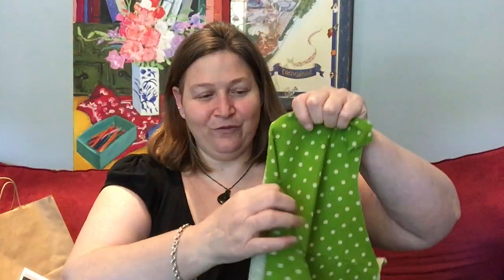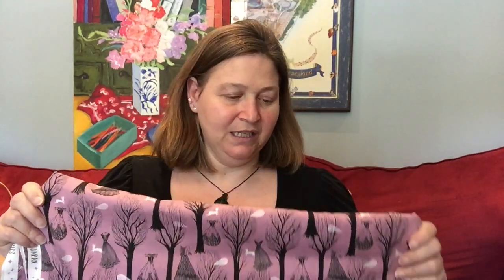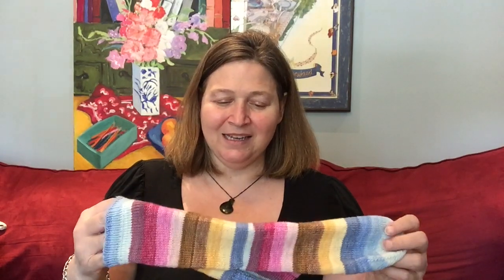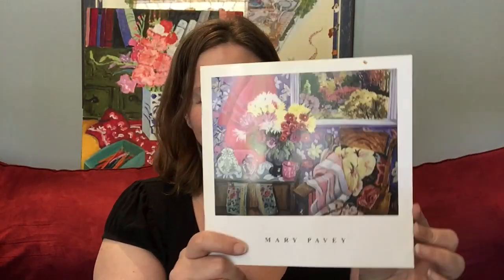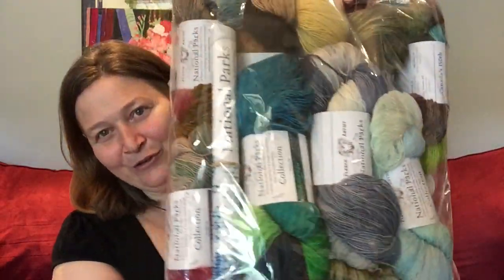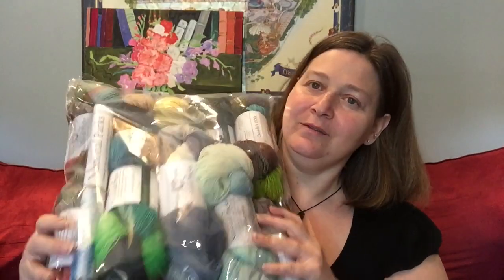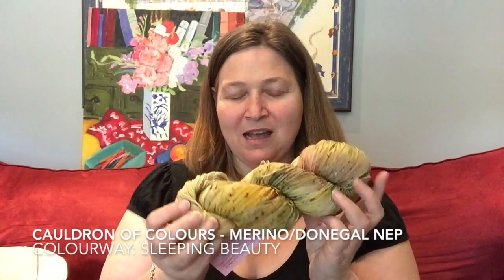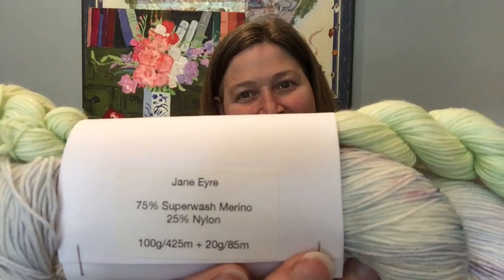Episode 13 - All the Canadian Yarn!!!